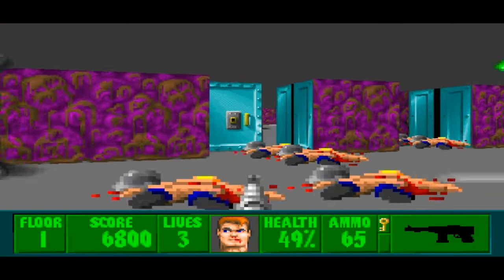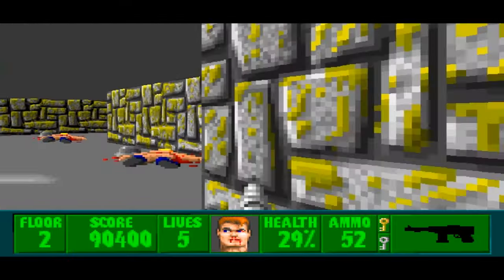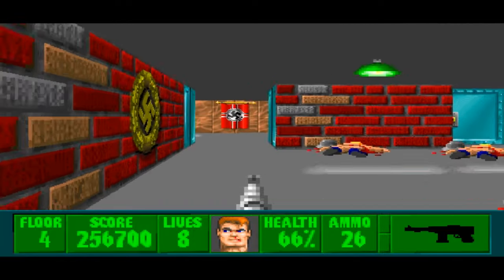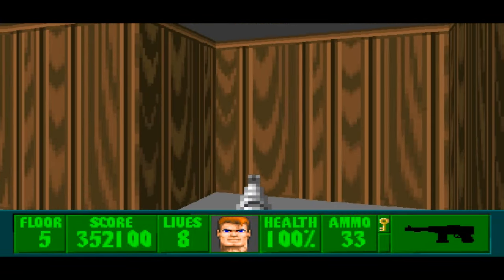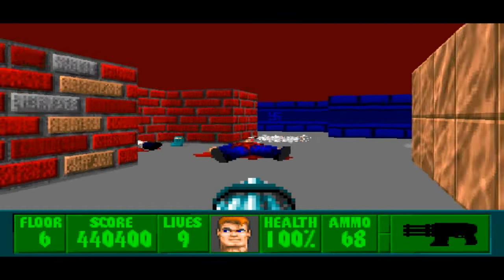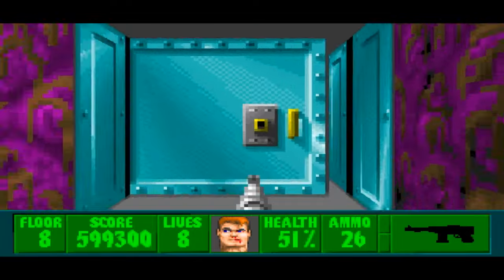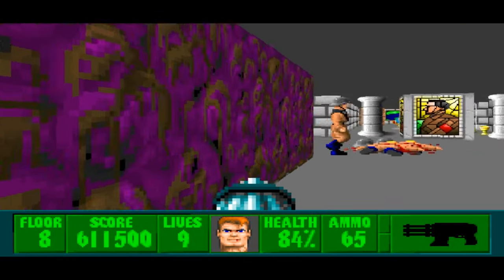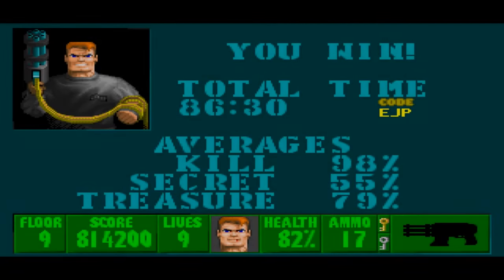Immense Disgust - Floors 1-9 (Ending)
This is a blind playthrough.